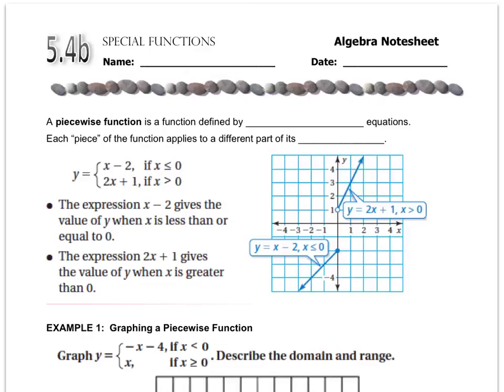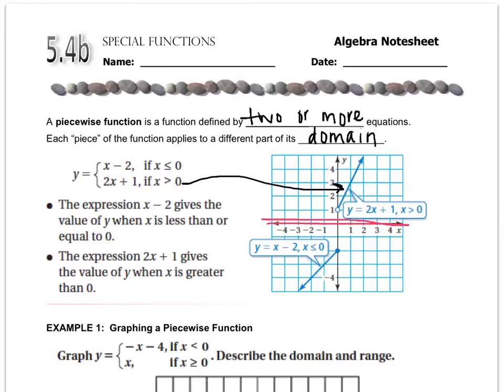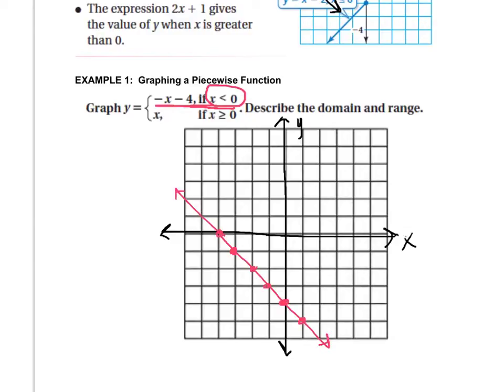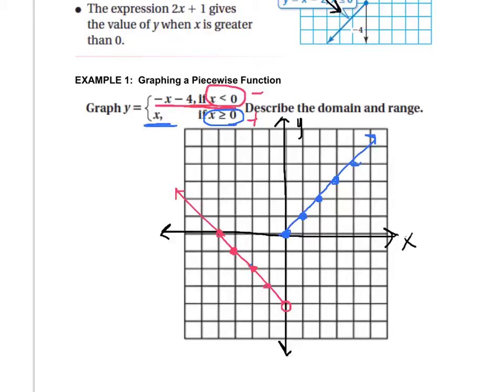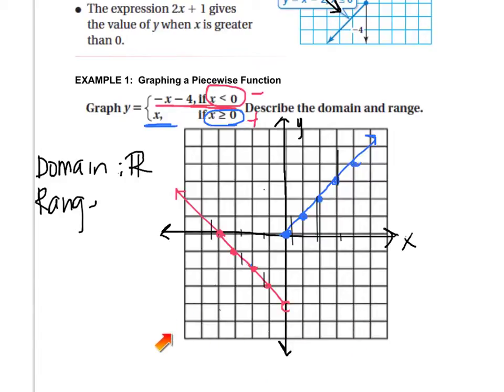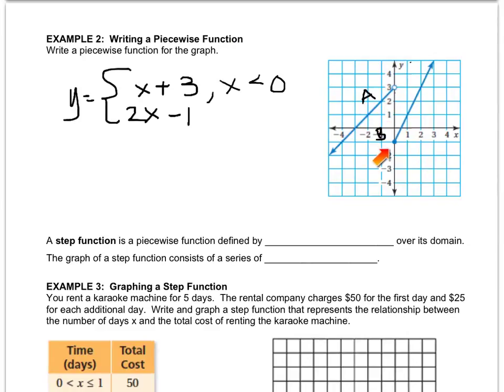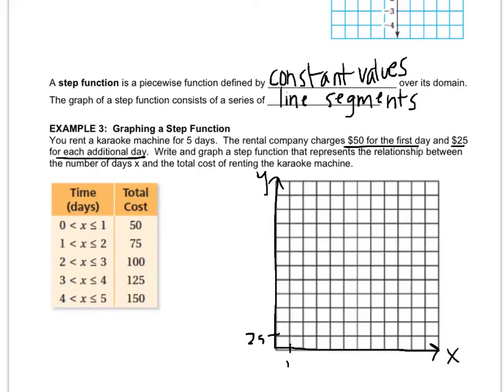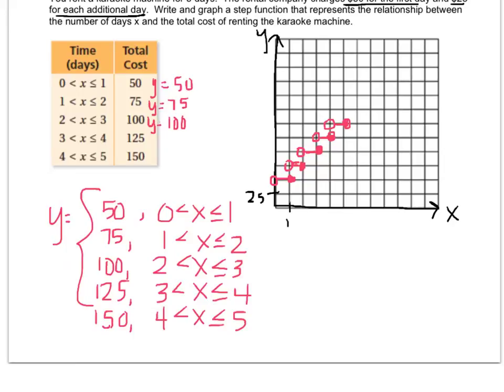Algebra - 5.4b Special Functions Part 1 (Piecewise Functions)